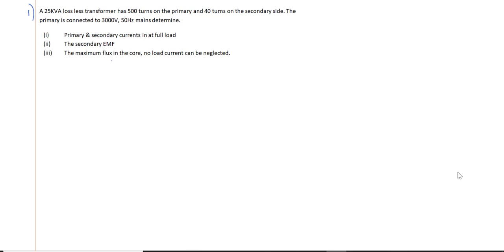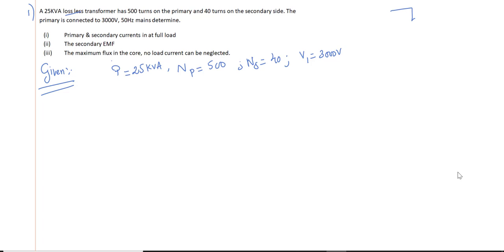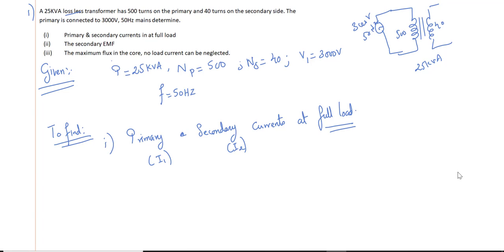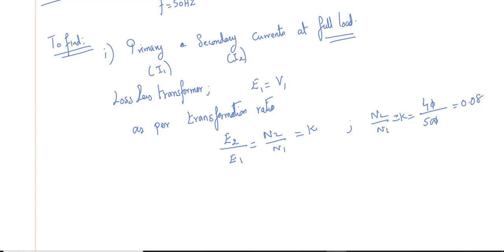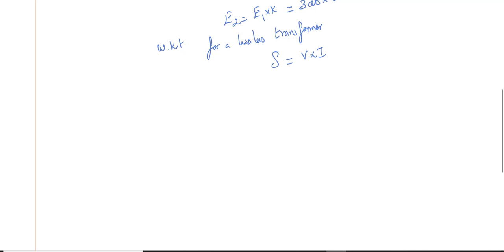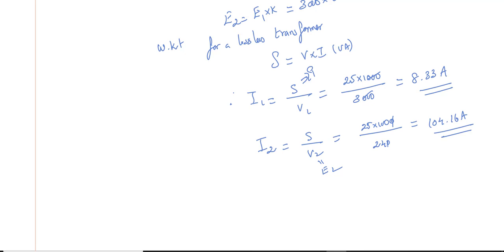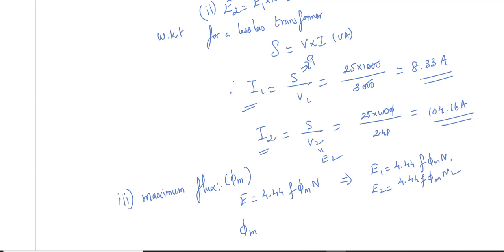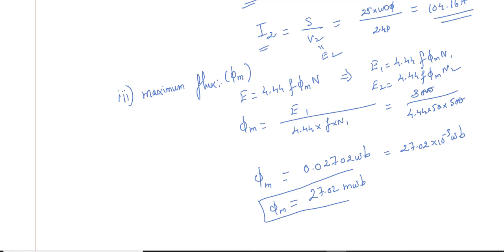Problems in Transformer